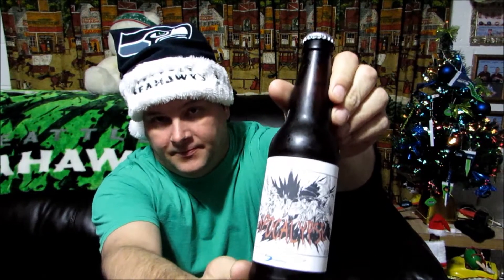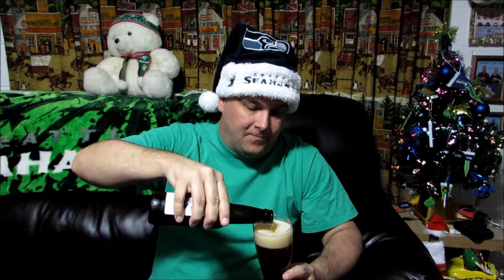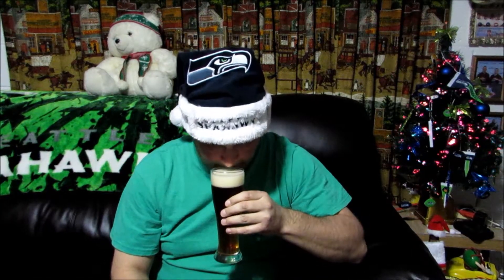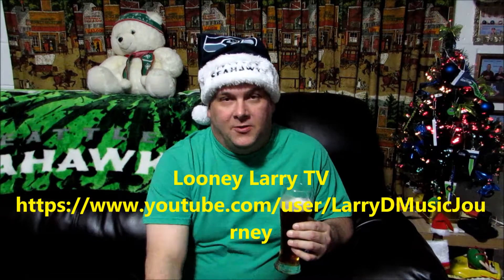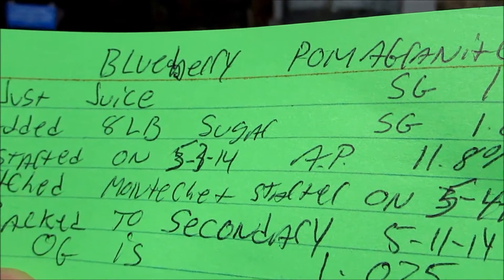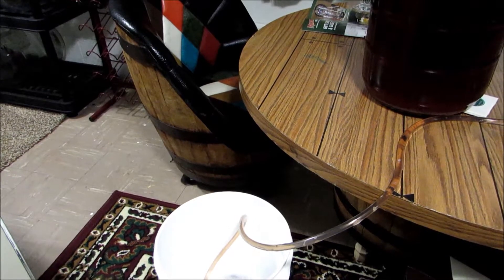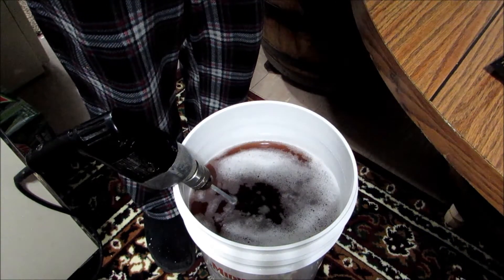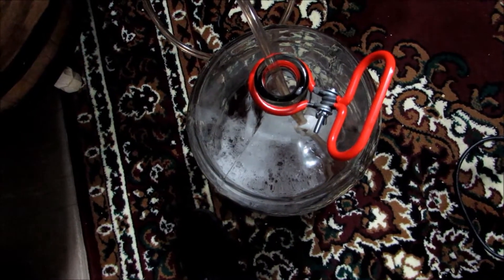Homebrew Wednesday #53 Looney Larry's Acpocolypse Brew & A Merry Christmas To All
Please check out Looney Larry Tv channel @